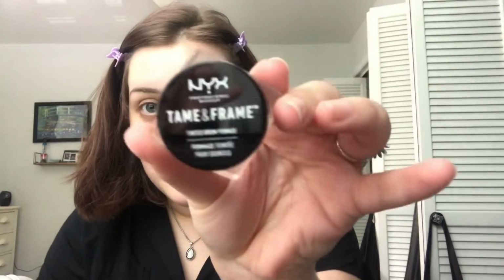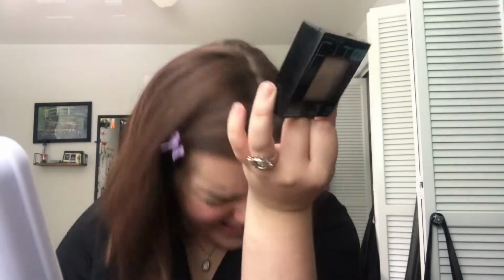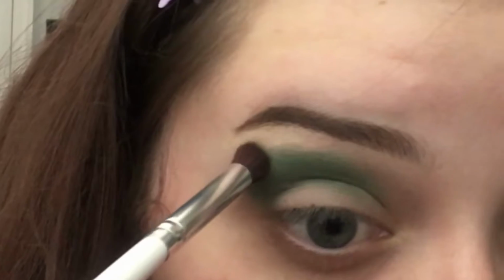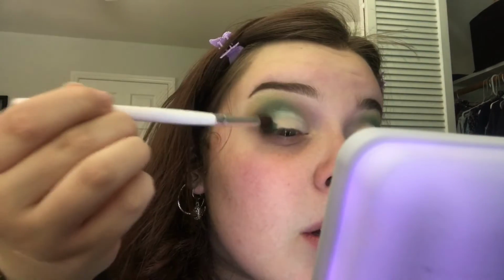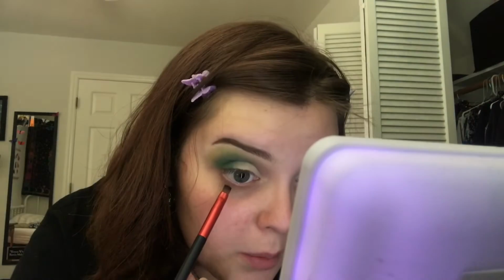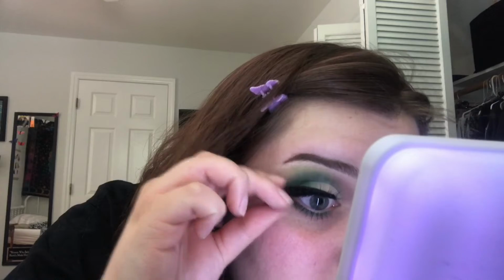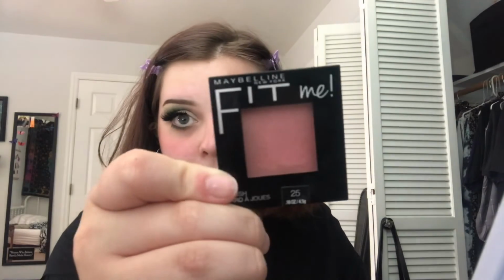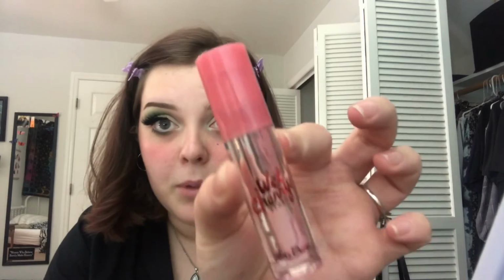Everyday summer makeup ☀️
I’m going to show you guys a bold eyeshadow look perfect for summer!